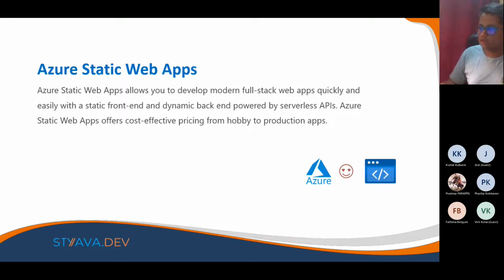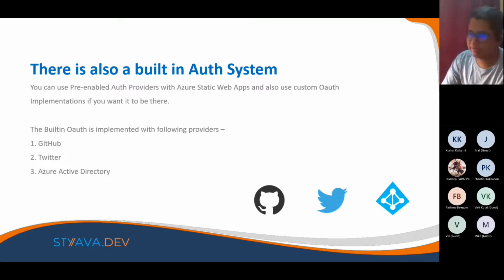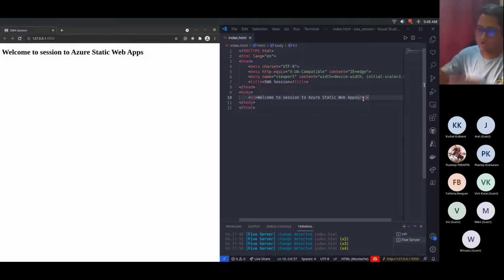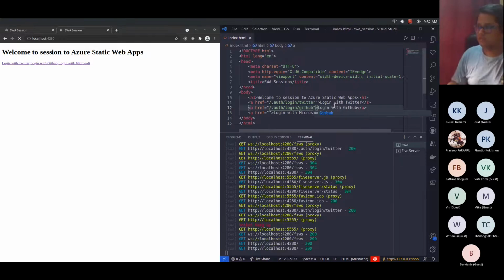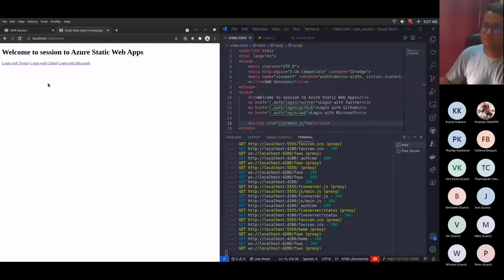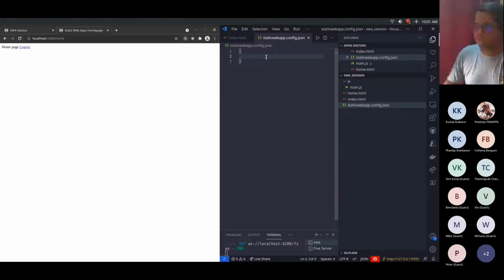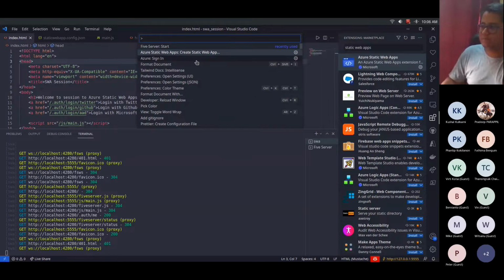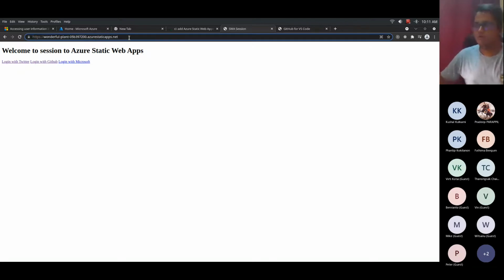Static web Apps On Azure